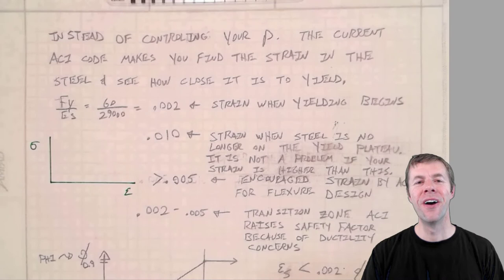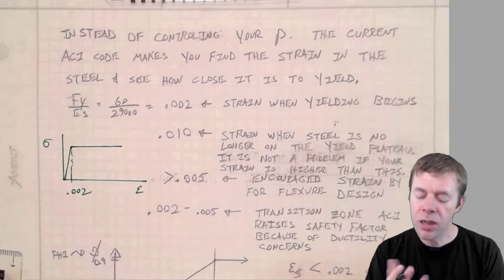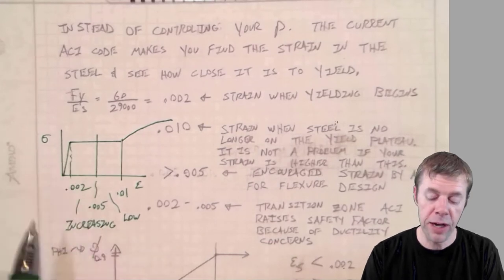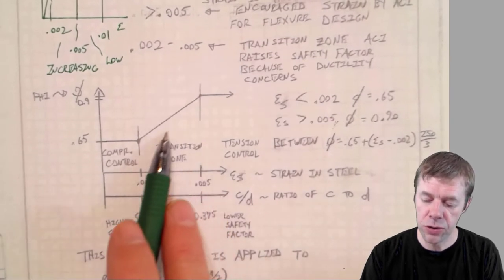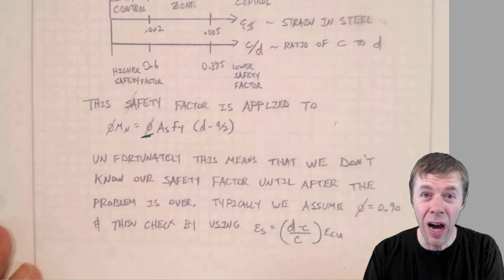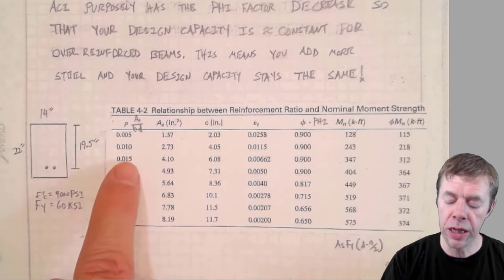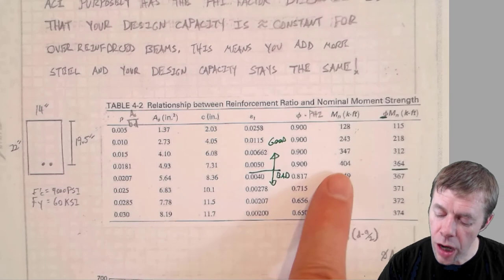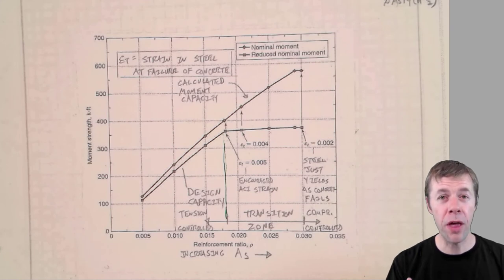How do I find the Phi factor (safety factor) in ACI 318 reinforced concrete design?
This video introduces the Phi factor or safety factor for flexural design of reinforced concrete beams.